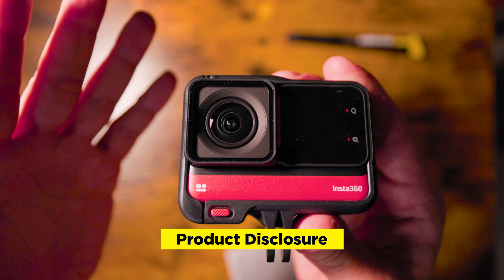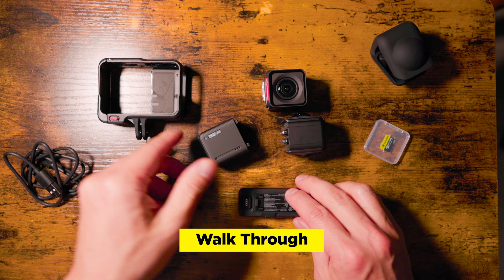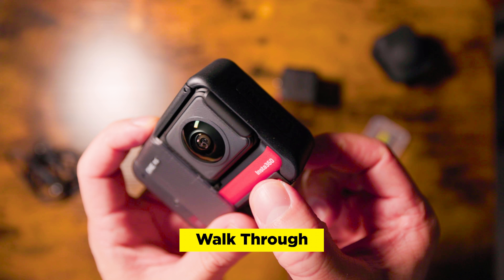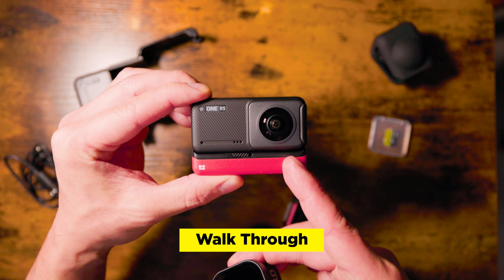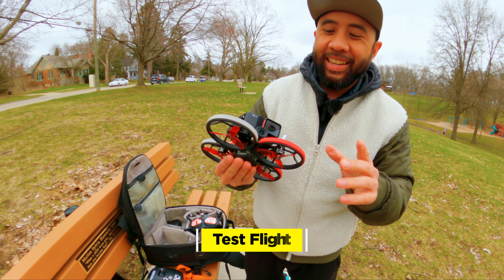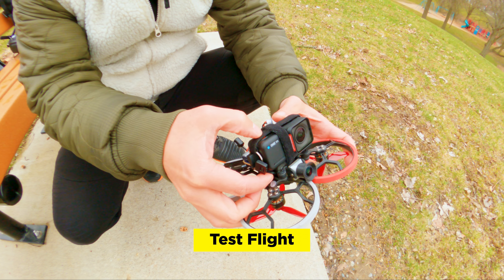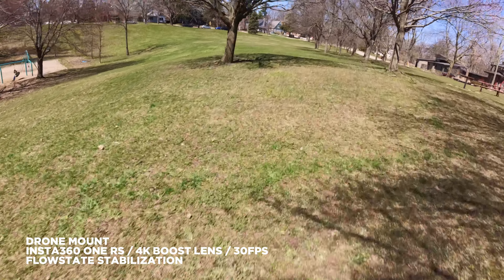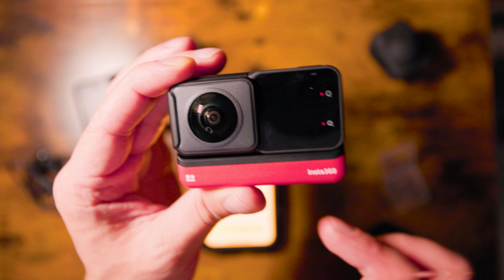Is the Insta360 ONE RS the Best Ebike + FPV Camera | RunPlayBack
Today we're gonna check out the Insta360 ONE RS, the second version of Insta360's ONE R. Previously we've reviewed the Insta360 ONE X and GO 2 which were perfect additions to our video kit. We'll see what's inside the box, discuss the features and take it out in the wild.

0:00 Intro
0:35 Product Disclosure
1:00 Overview
1:14 Unboxing
1:38 Walk Through
3:09 4K Boost Lens Test Ride
4:35 360 Lens Test Ride
5:23 FPV Drone Mount
5:50 4K Boost Lens Test Flight
6:45 360 Lens Test Flight
7:26 Insta360 vs GoPro 10
8:09 Final Thoughts

ALL of My Camera Gear and Movies: